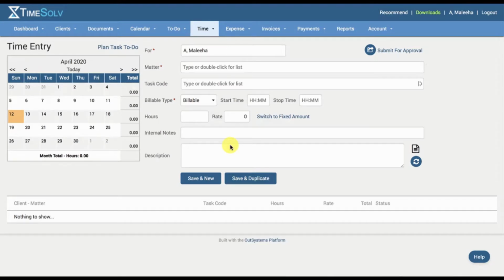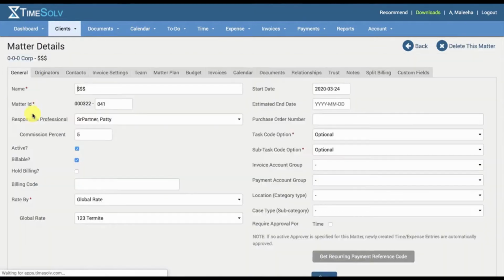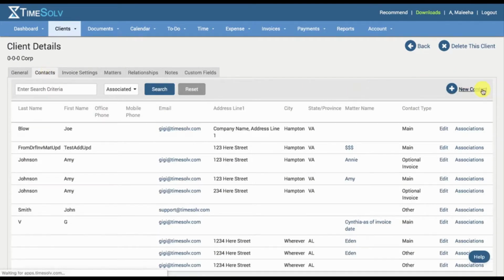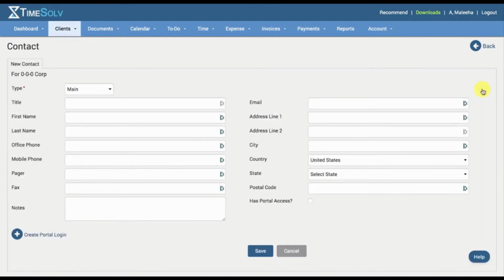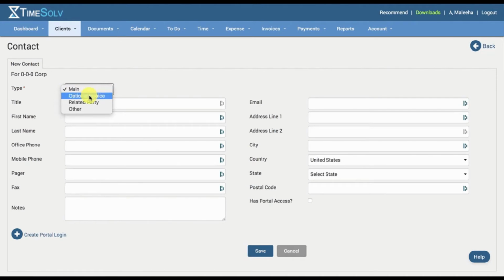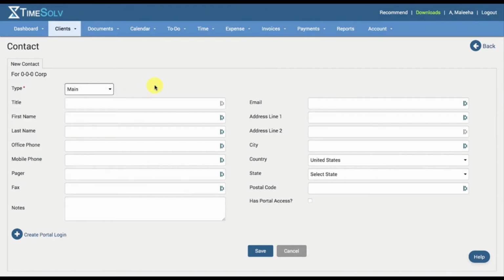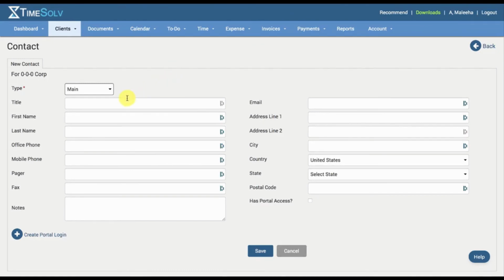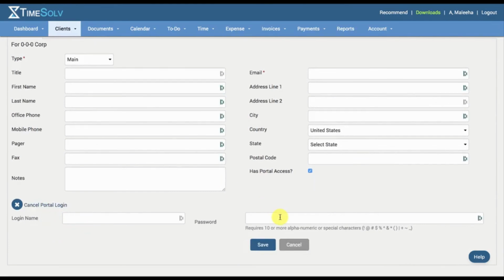Understanding Contacts Help Tutorial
A video to explain the hierarchical order of different types of Contacts in TimeSolv.